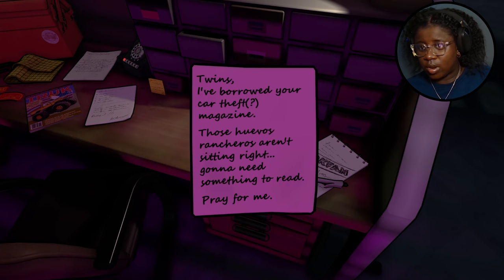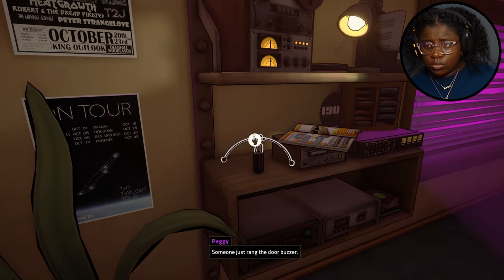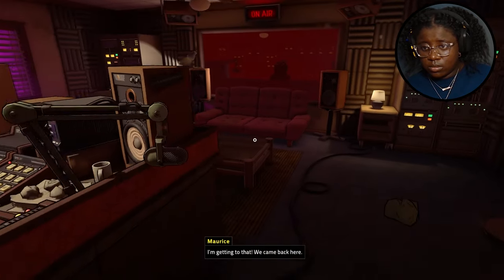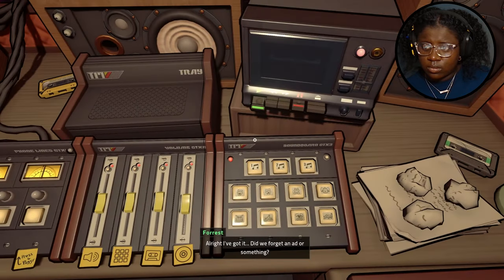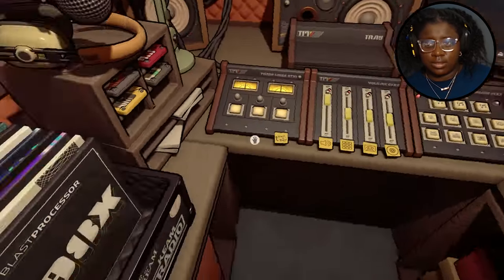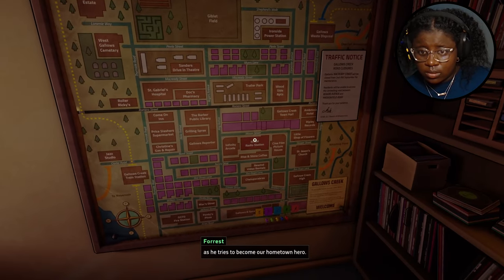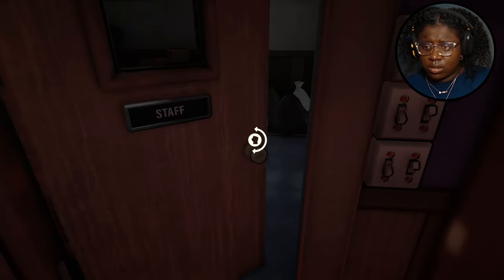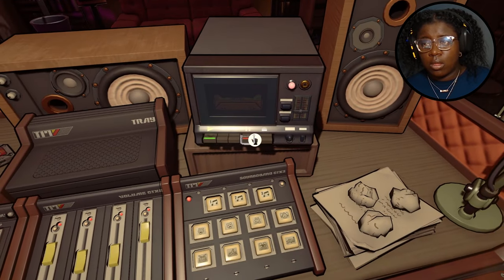I'm terrified for my life.. | Killer Frequency [3]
OMG no one DIED!! Shoutout to my toga brothas!
Thank you guys for watching this series, I'll see ya in part 4 releasing in two days!
Deuces!!
Deuces!